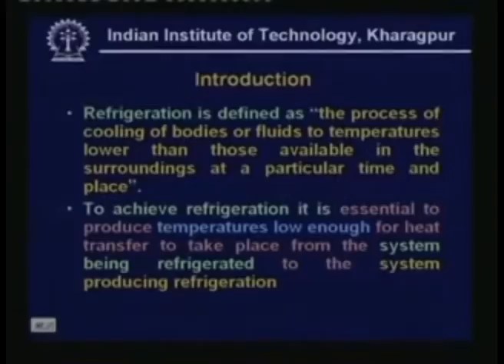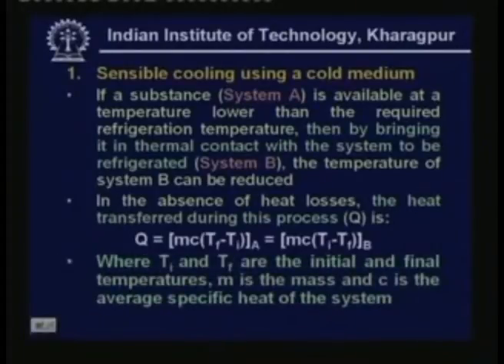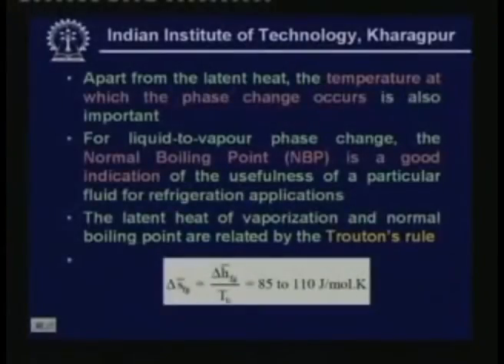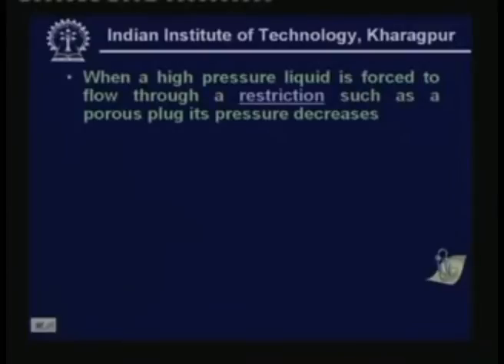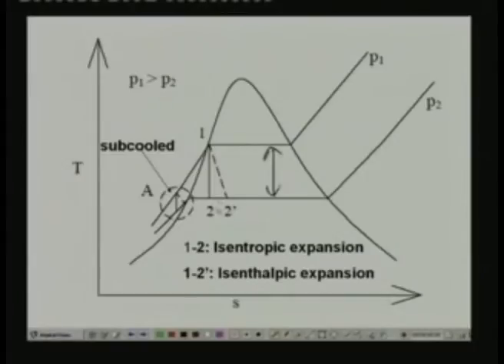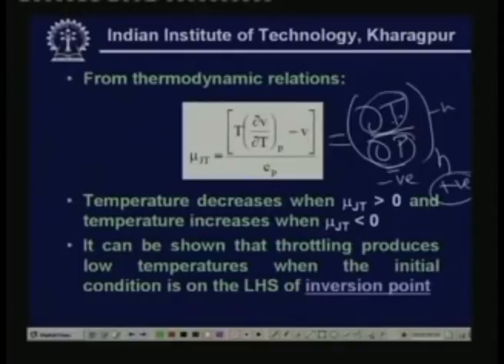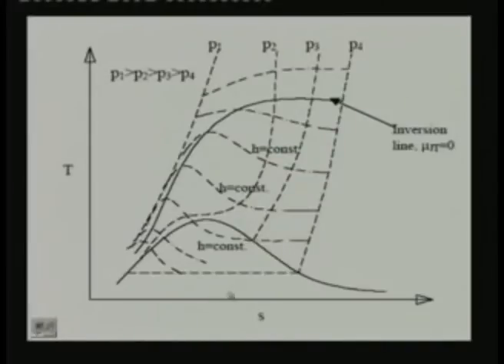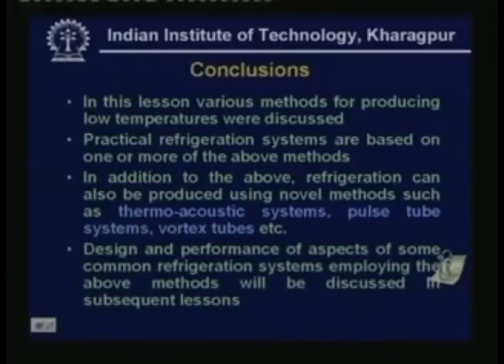Methods of Producing Low Temperatures